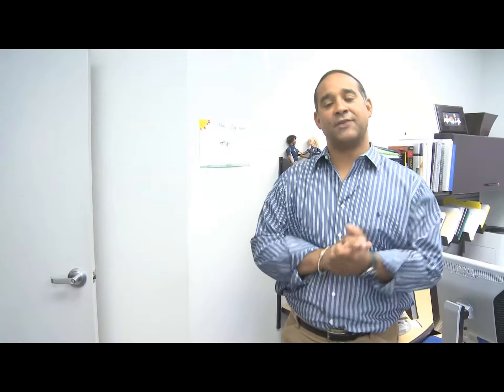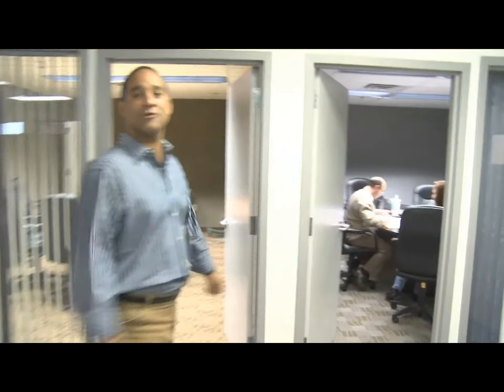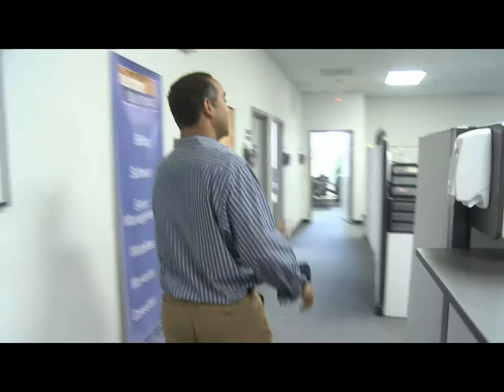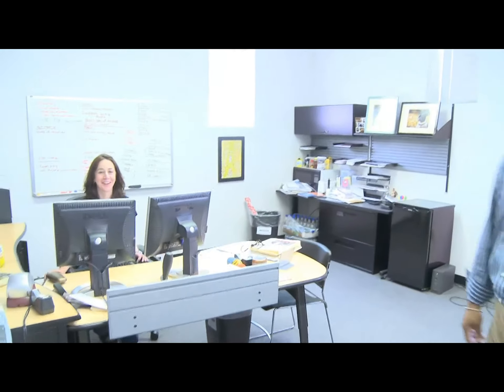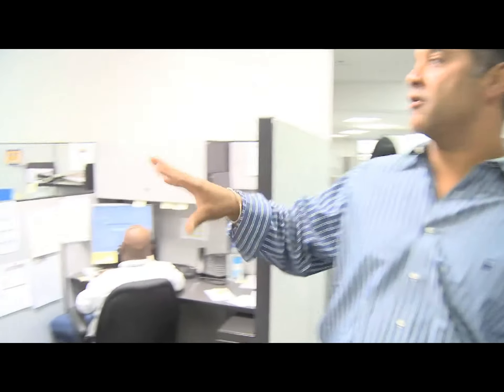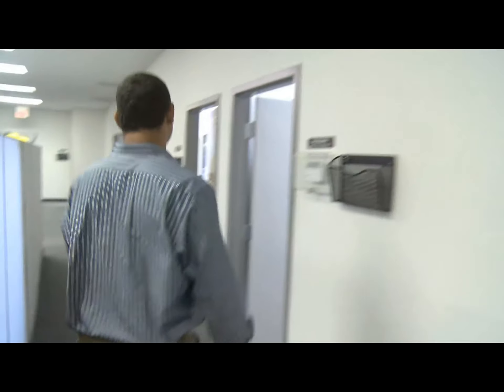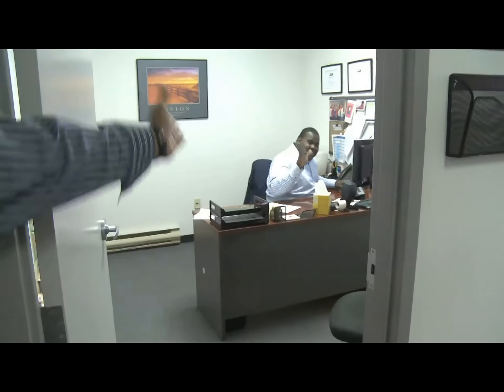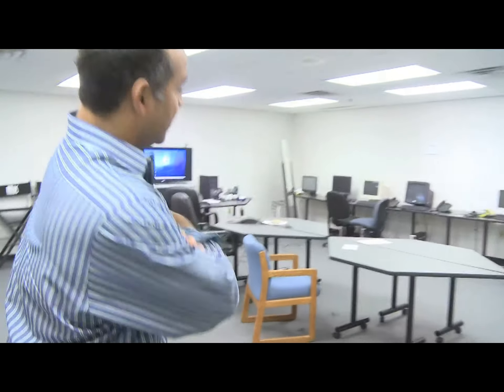Member Solutions Office Tour with CEO, Steve Pinado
Tour the PA-based office of Member Solutions, a leading provider of membership billing and servicing and web-based member management applications.